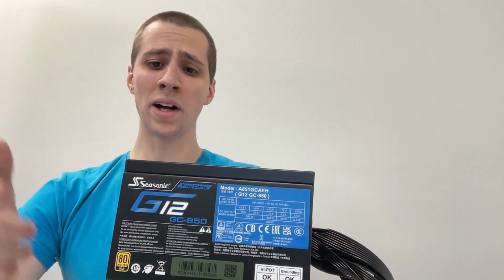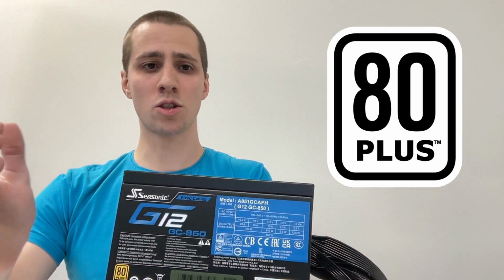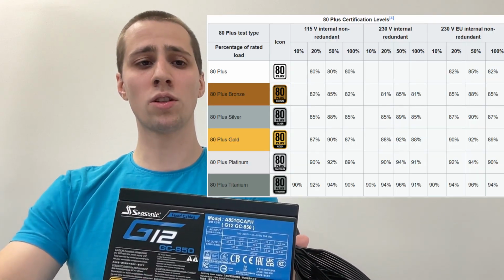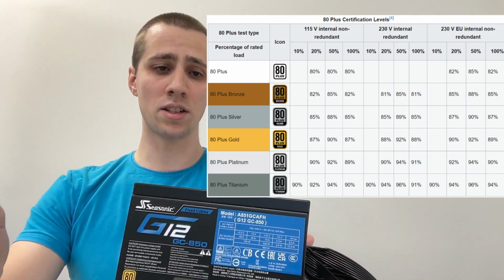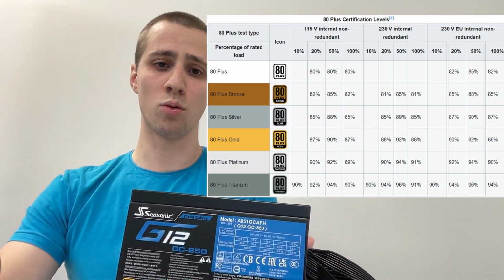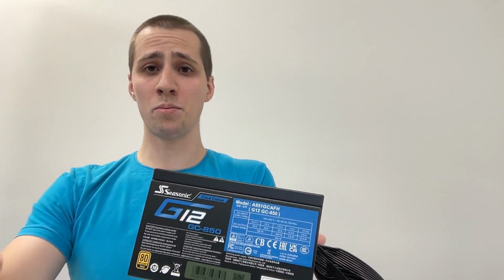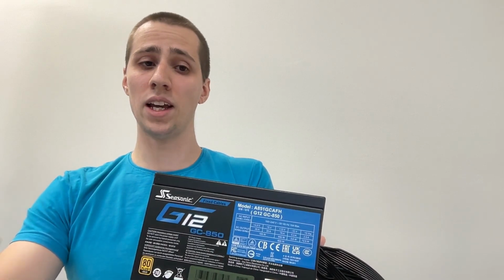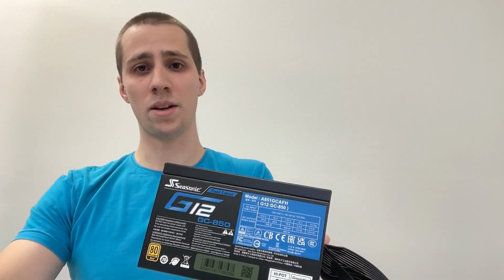PSU Explained. Basics of the Power Supply Unit.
This video covers all the basics about computer Power Supply Units (PSUs) for beginners and PC enthusiasts! It explains PSU input voltages for different regions, key output voltage rails (12V, 5V, 3.3V), and essential protections like overcurrent, overvoltage, and short-circuit safety. It details how to choose the right power rating (wattage), understand 80 Plus efficiency ratings, and compare modular, semi-modular, and non-modular PSU designs. It also goes over all PSU connectors for PC components and shows how to calculate power requirements for building or upgrading a gaming PC or workstation!

0:00 PSU function
0:23 PSU form factor
0:46 PSU parameters
1:19 Input-voltage variations
2:00 PSU voltage levels
2:54 Current and power ratings
3:24 Modularity / Cabling options
3:41 Fixed cable PSU
4:02 Semi-modular PSU
4:21 Fully-modular PSU
4:47 PSU connectors
6:21 80 Plus rating
7:07 How to calculate PSU power
7:39 Why to choose a high-quality PSU